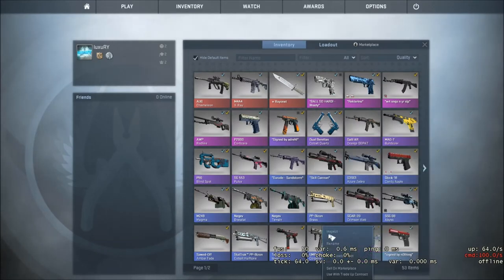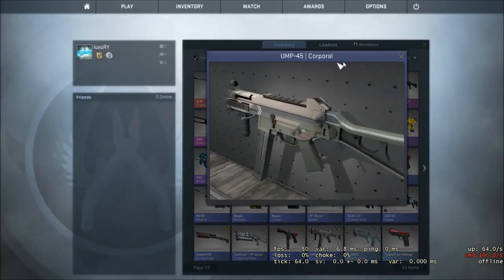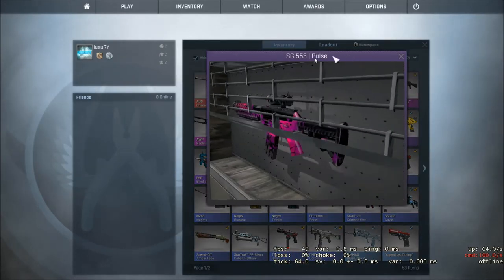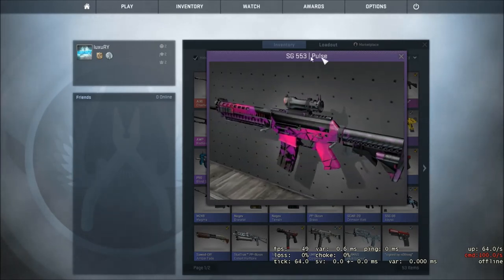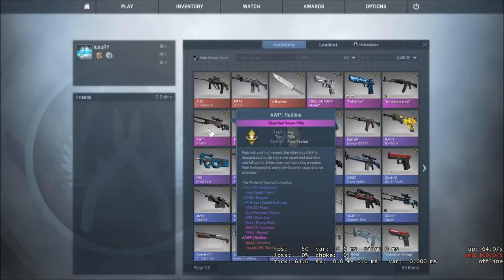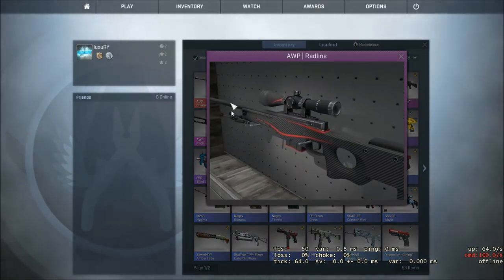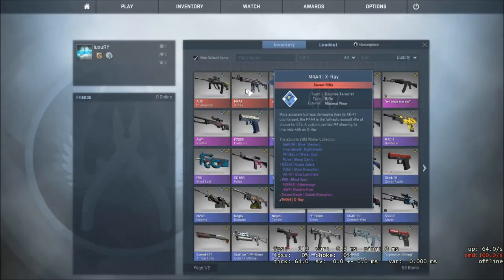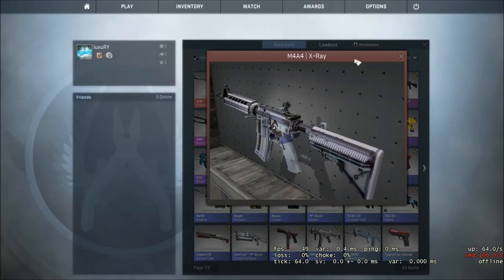CS:GO Trading Tips N Tricks - EP 2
*If you would like to support me you can donate using this link.*
Funds will go towards better equipment to make videos more enjoyable and giveaways for you guys :)

*If you would like to donate CS GO skins you can send me a trade offer here*

Q&A

Q. What is your steam account?

Q. Can I have some steam items?! Your so rich!
A. I earn my items from making profit and or hard work. Sorry, you should do the same.

A. Steam, Youtube, or Skype.

Q. Why luxuRY?
A. My name is Ryland. But, I'm often called Ry. So I Incorporated RY into a word that suits me well. :D